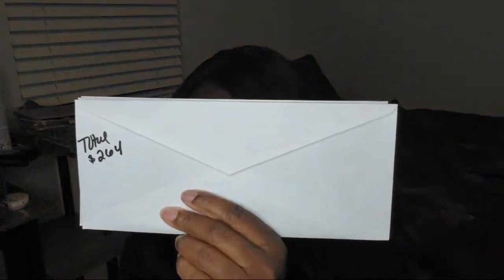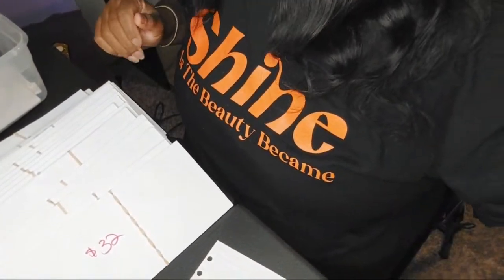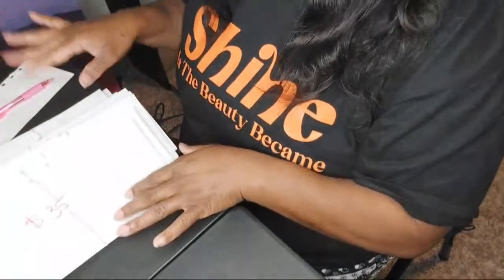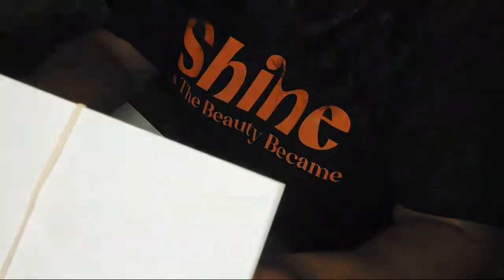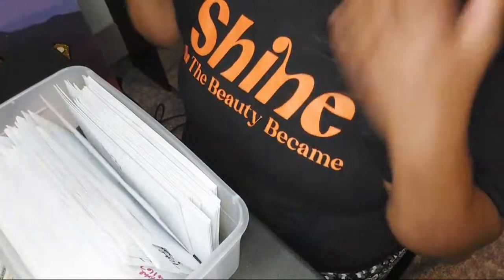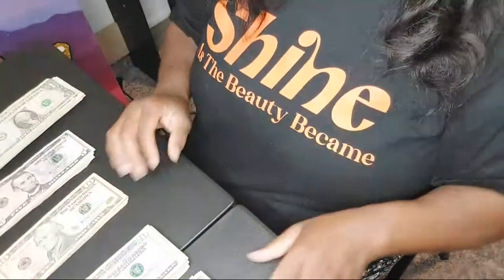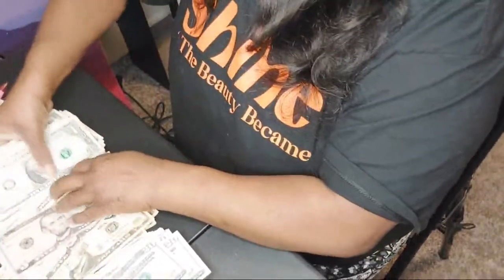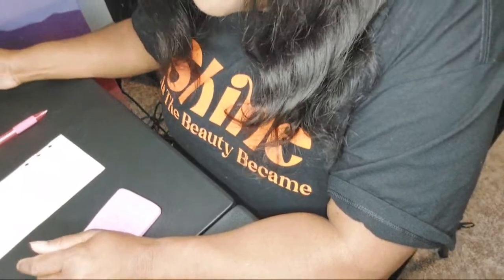Count With Me My 100 Cash Envelope Savings Challenge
Count with me and see how it turns out.